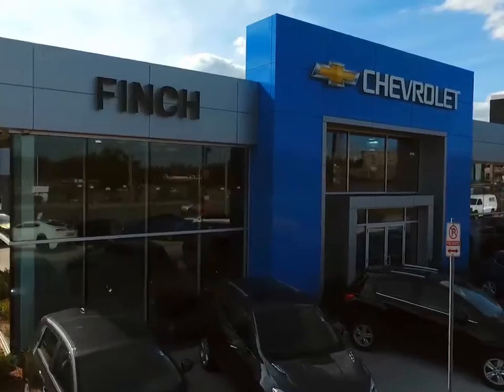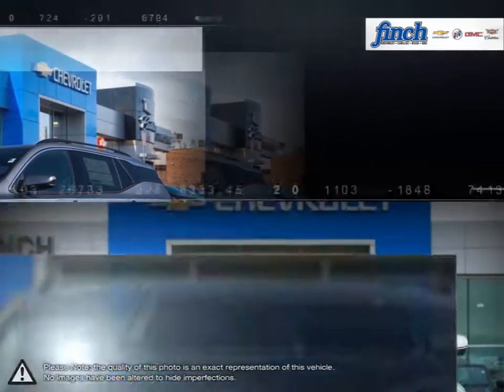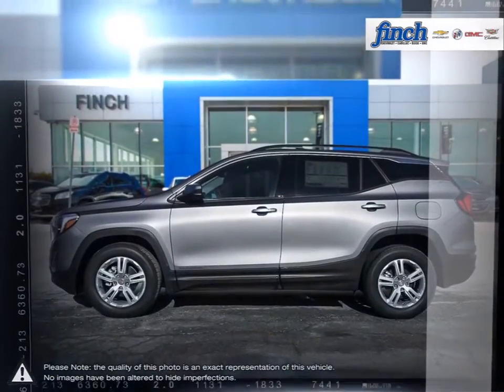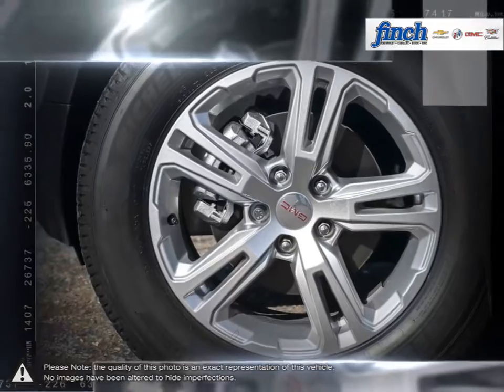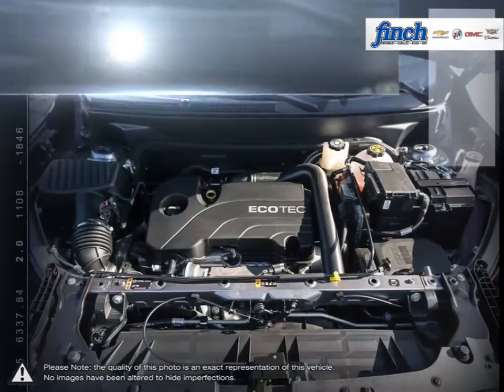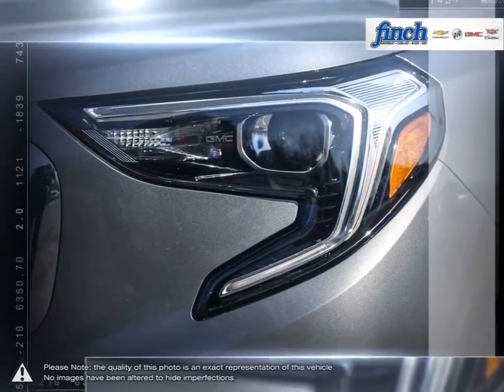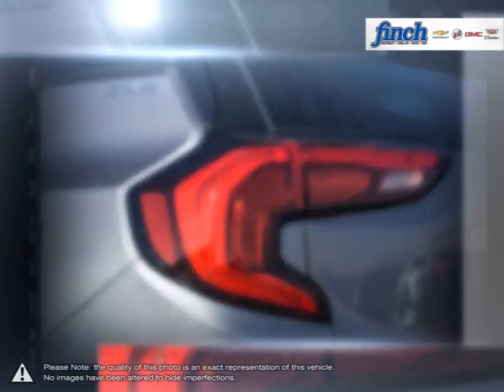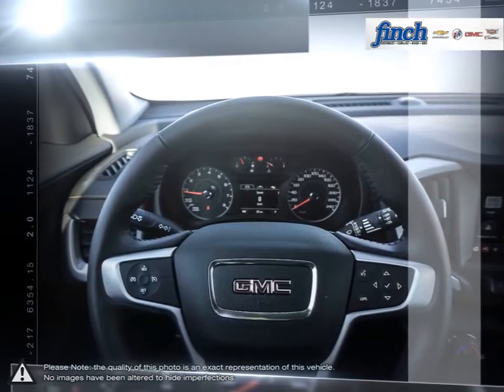2018 GMC Terrain | Finch Chevrolet | 3GKALMEV5JL267005